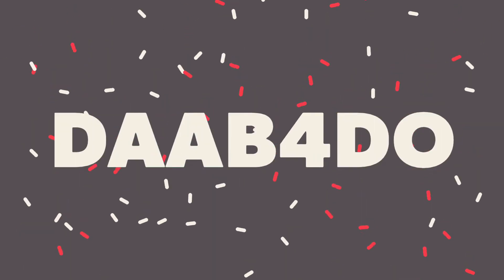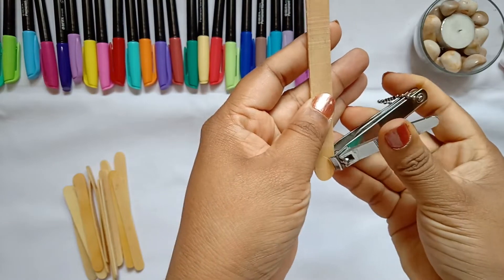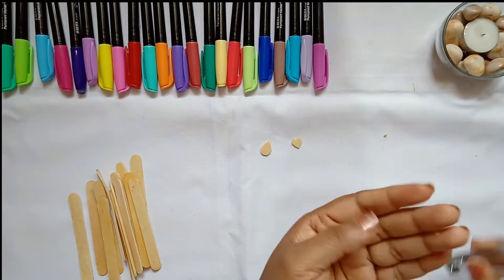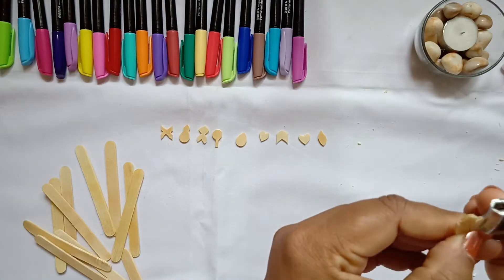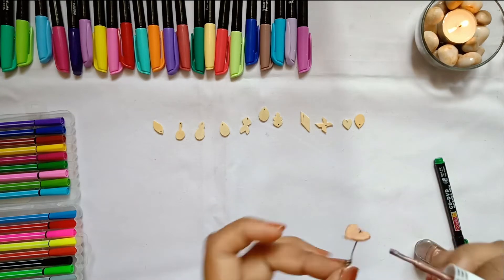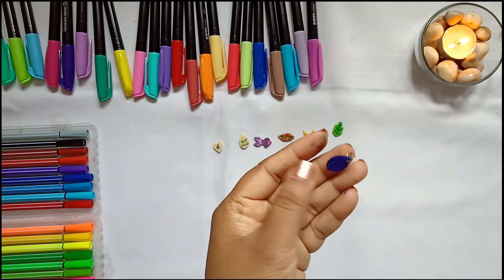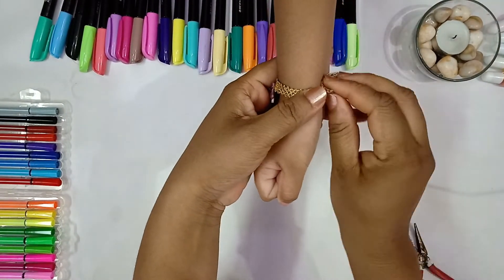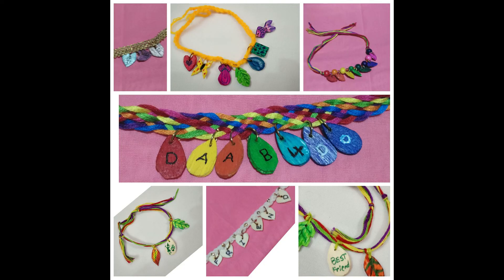Making of Charm Friendship bands | Popsicle charm DIY bracelets | ice-cream sticks friendship Bands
Thank you dear friends for being there. This video is dedicated to all my lovely friends...As friendship day is nearing I have come up with this cute little bands of friendship..

Making of Charm Friendship bands | Popsicle charm bracelets | DIY Friendship Bands|

Material needed:

Popsicle sticks or ice cream sticks
jump rings
nail clipper
small pliers
variate of laces
colors of your choice to paint the charms..

Process:

soak the Popsicle sticks in water for about 4 to 6 hrs , so that it will be easy to create the cute little charms for your bracelet. As shown in the video you can make multiple charmed cutting the Popsicle sticks using your creativity.

Make a small hole with the help of hot pin accordingly and add a jump ring to attach it to the band.

you can make simple bands by using lace, braiding some yarn, etc and add the charm. You even sew the charm on the bands..

Hope you  have enjoyed the making of these charm bracelets..